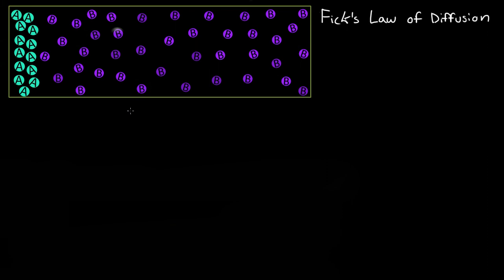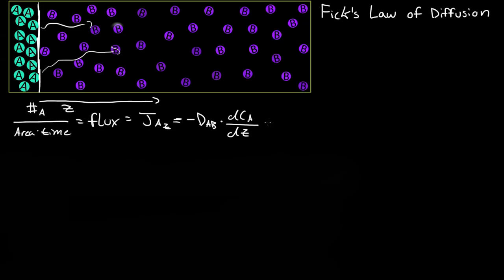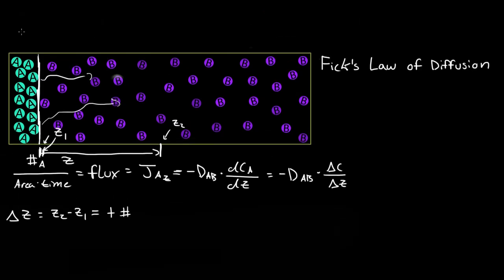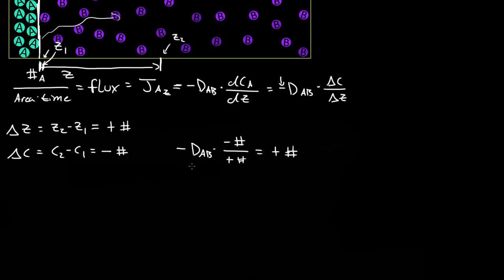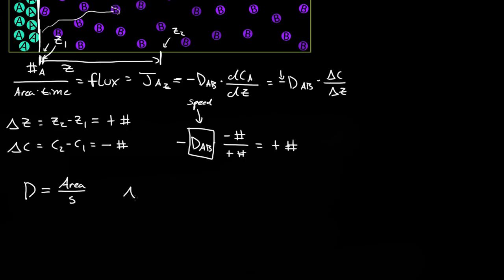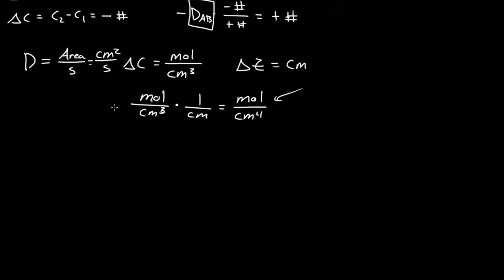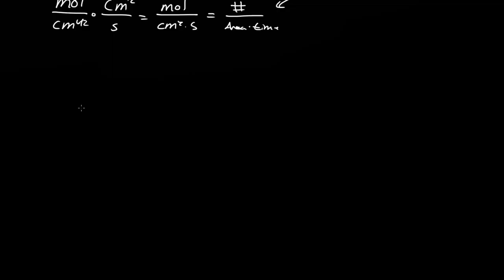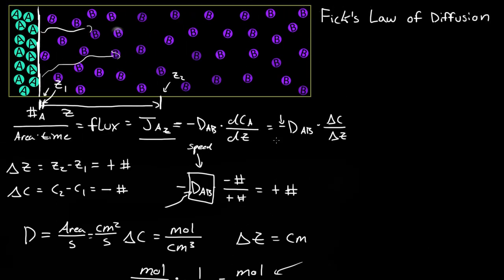Fick's First Law of Diffusion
A simple explanation of Fick's First Law of Diffusion.